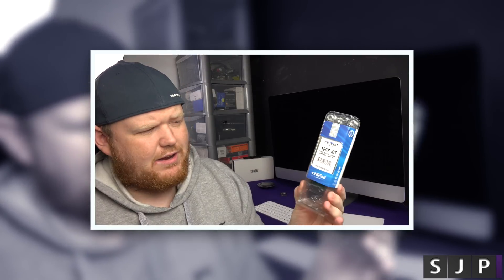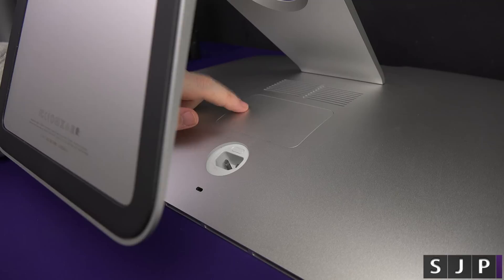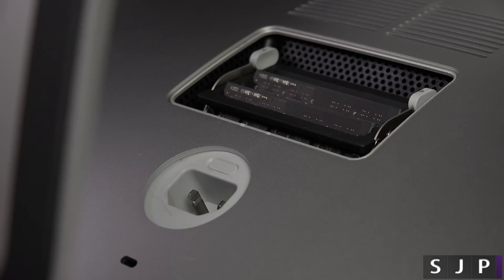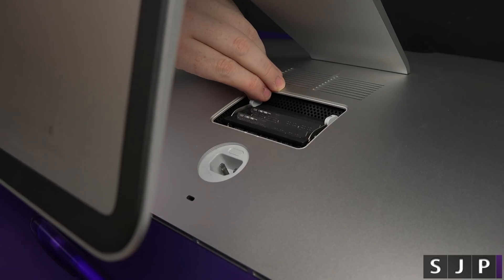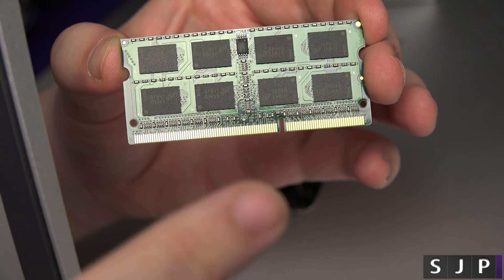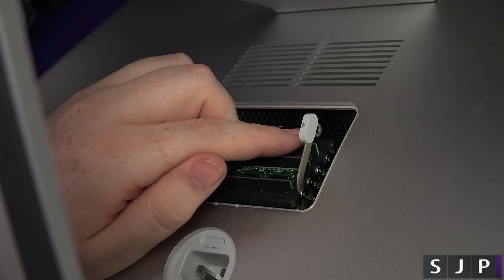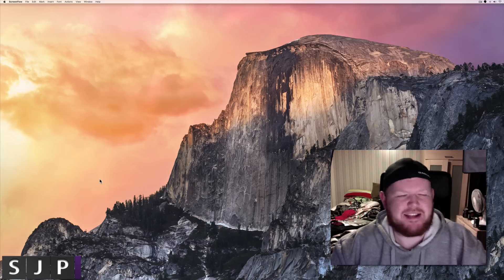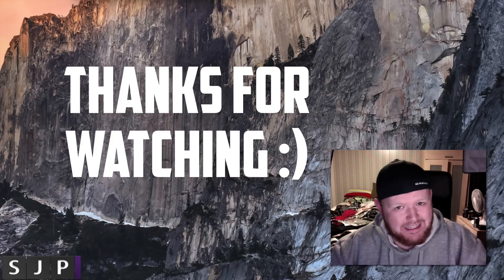How to Upgrade iMac Ram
Just a little video on How to Upgrade iMac Ram - Late 2015 27 inch
Links below for RAM upgrade kits :)
UK 🇬🇧 = http